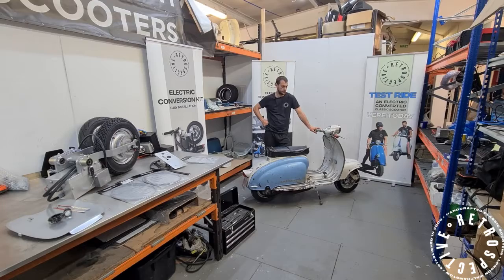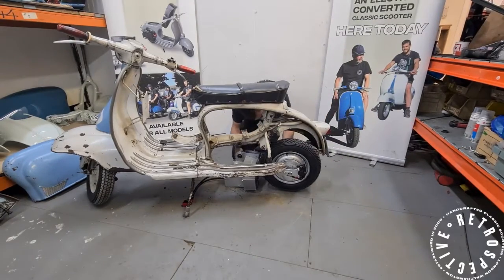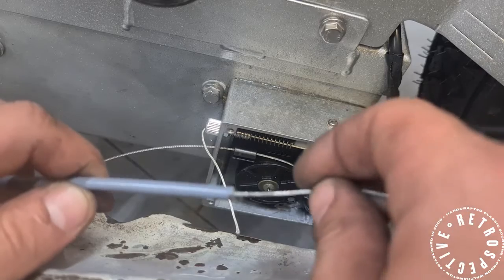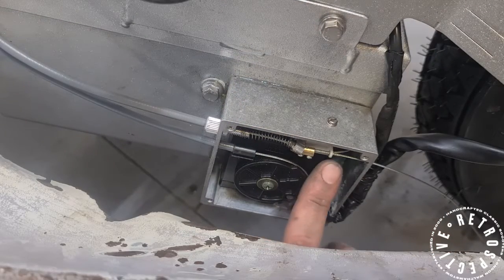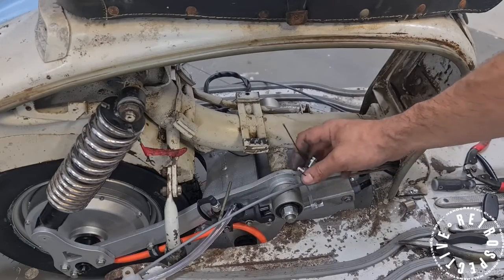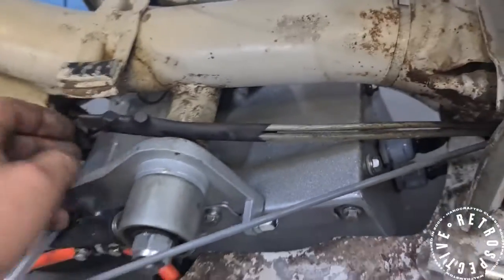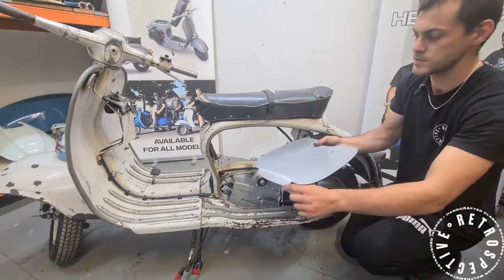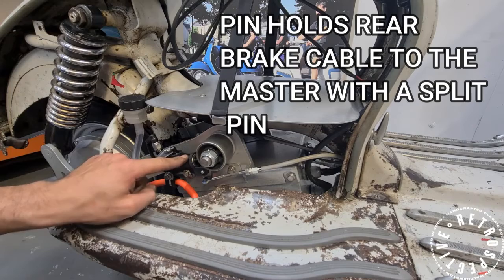Electric Lambretta installation manual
The lambretta installation manual is a step by step visual guide to fit all the parts provided. These videos are done to inform anyone and everyone on [how to , what's happening , how we do it ] not perfect polished but practical .if we have not covered anything in this video please let us know in the comments .